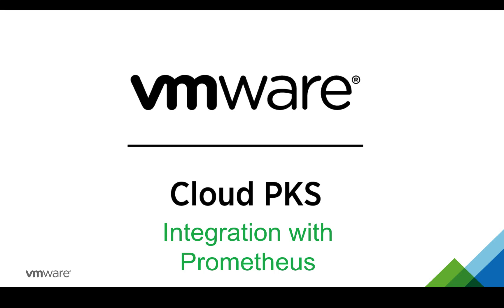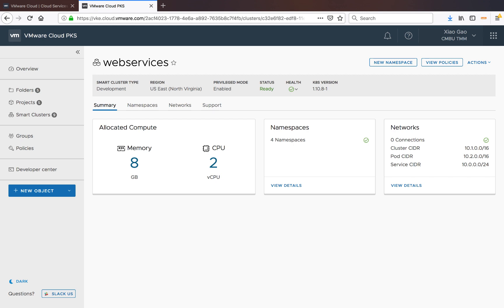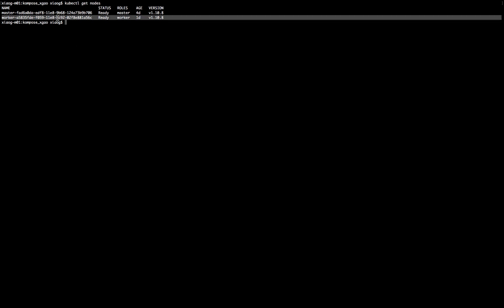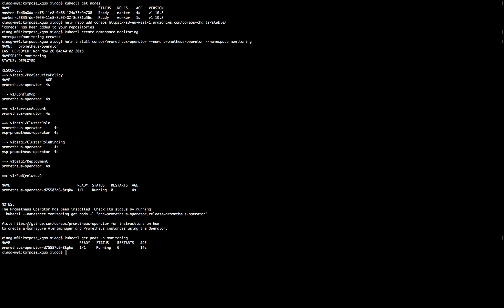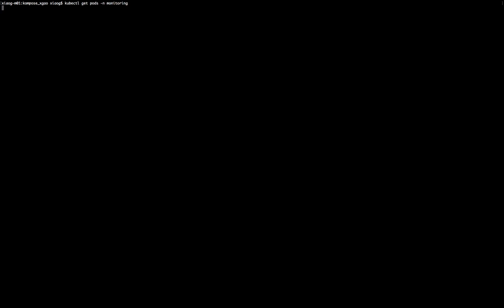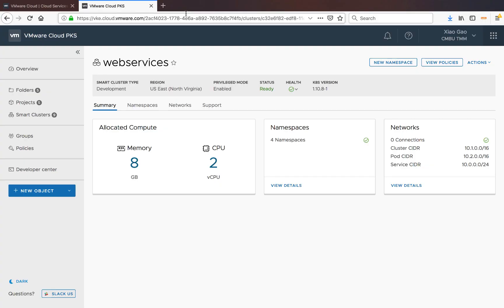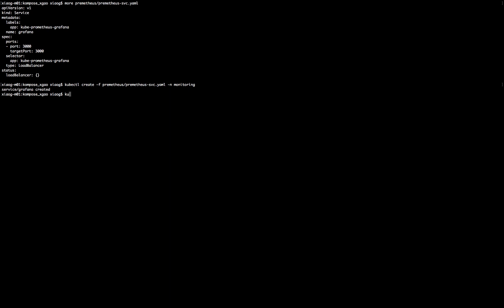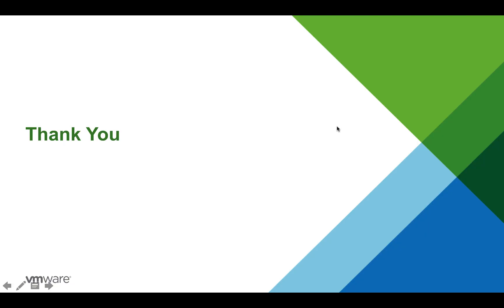VMware Cloud PKS Integration with Prometheus Demo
In this demo, learn how you can start to monitor your Kubernetes clusters and microservices using Prometheus.